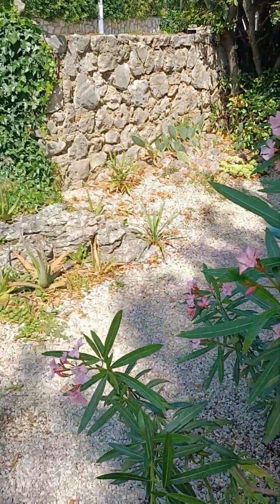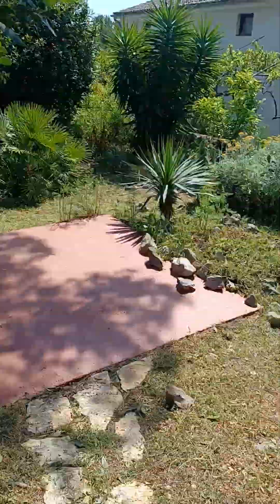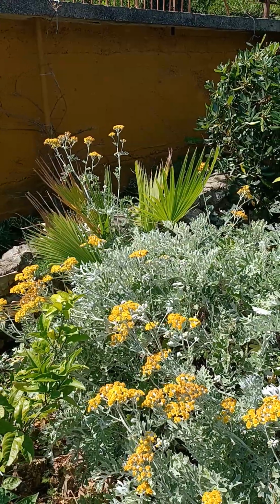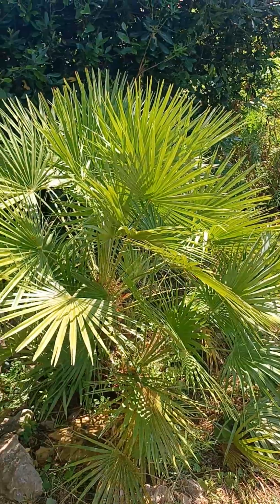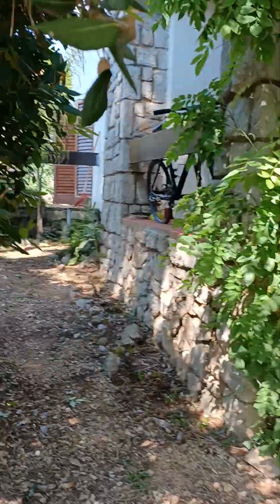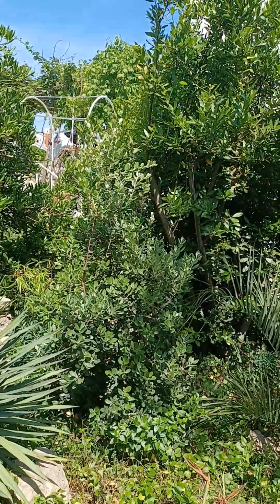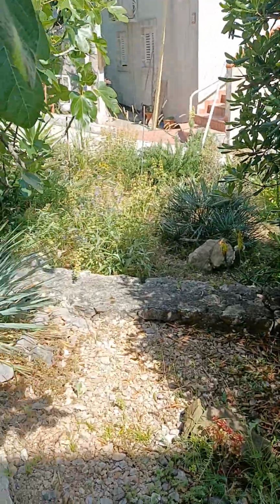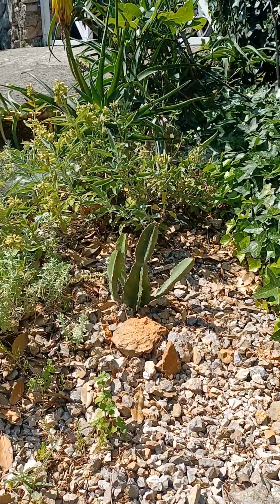My mediterranean garden (in development) on island Krk (Croatia)